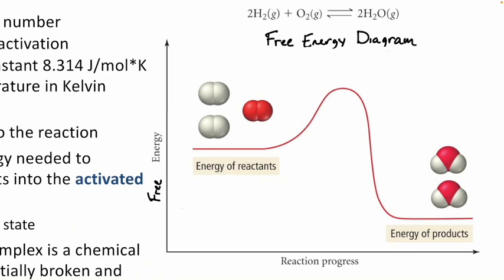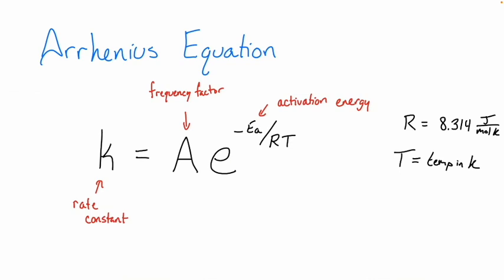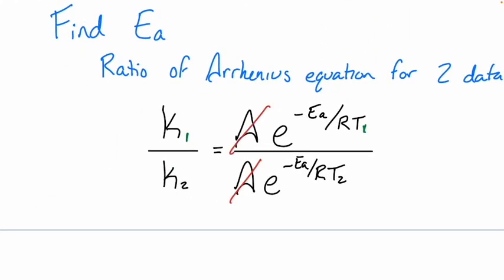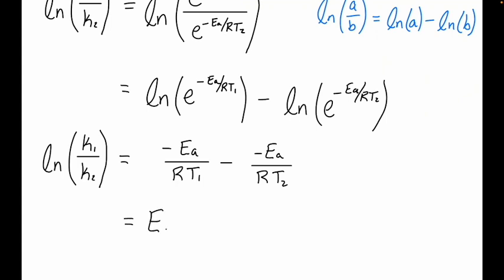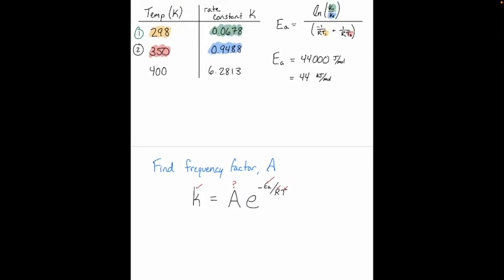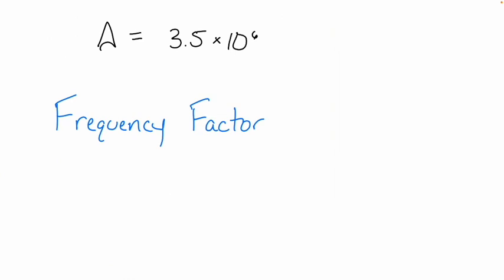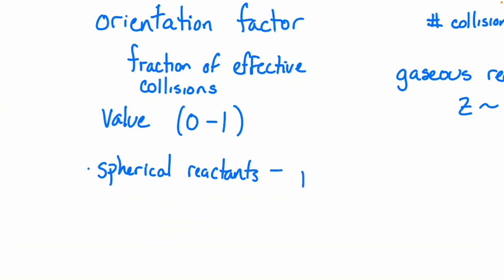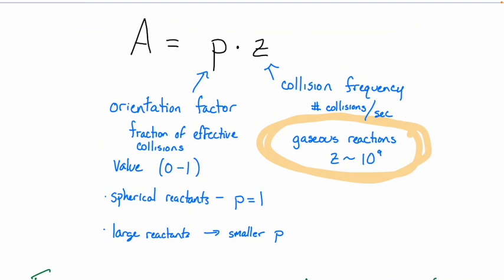Chem1BFA23 Chapter 15 Lecture 15 5 15 6